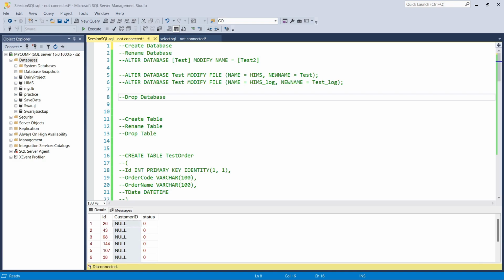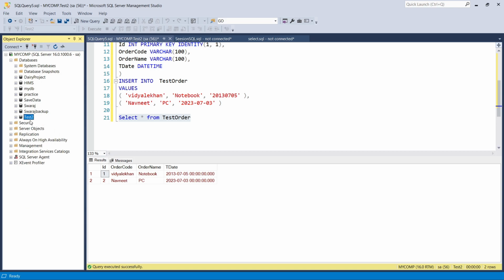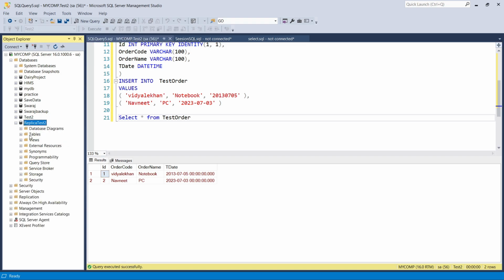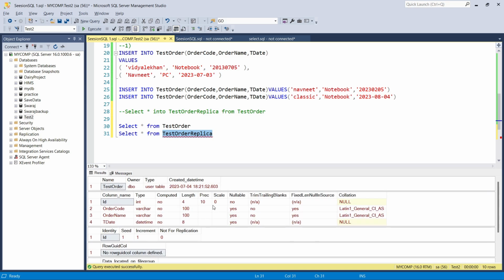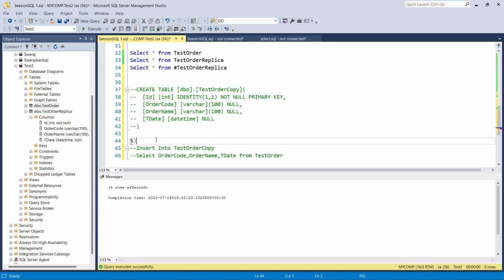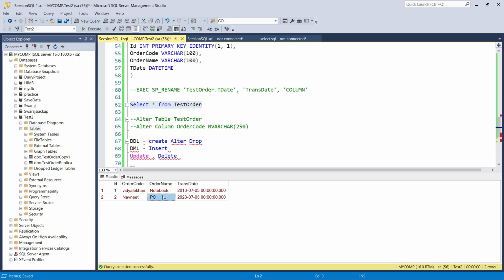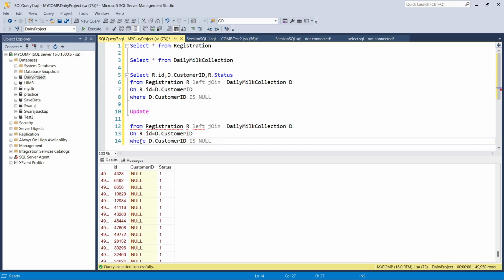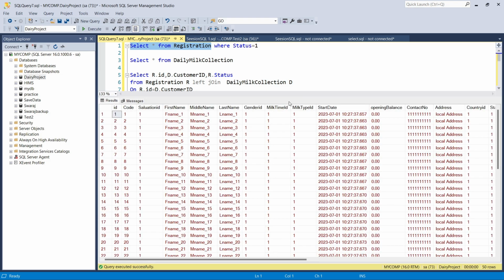DDL | DML | create table sql | insert into sql | delete query in sql | sql on update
DDL | DML in SQL Queries in details